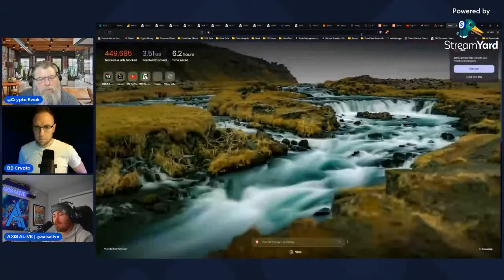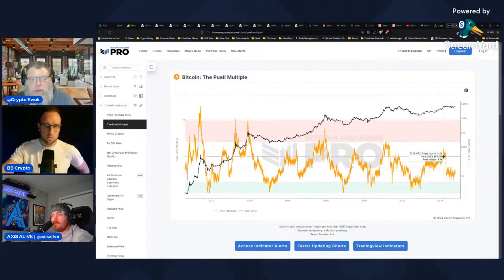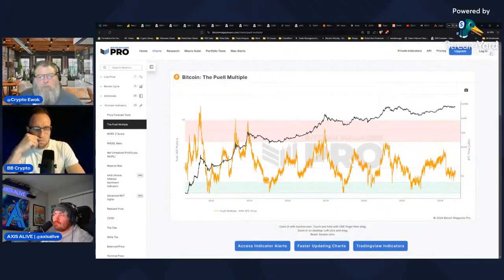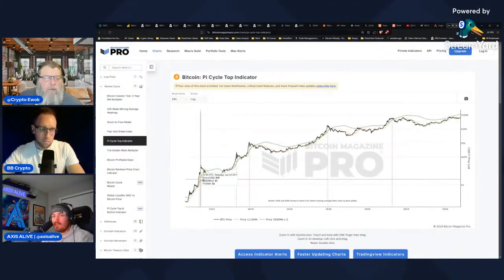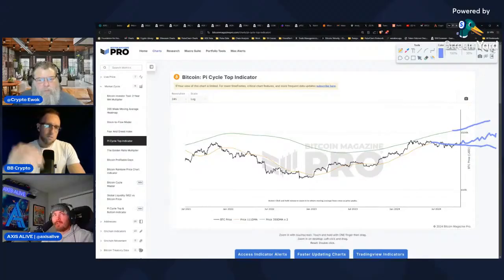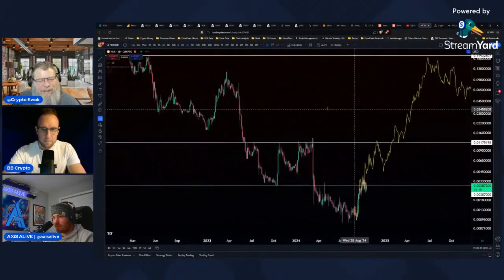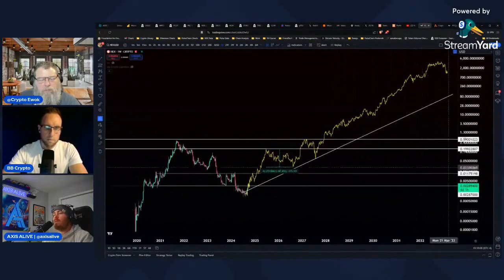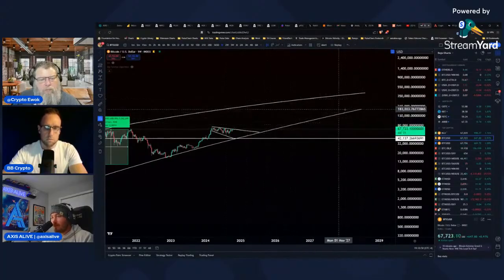Could HEX Outperform Amazon? Here's How...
**NOT INVESTMENT OR FINANCIAL ADVICE. ENTERTAINMENT PURPOSES ONLY**

Live, every Wednesday at 6:30PM EST, Broke Boi Crypto & Crypto Ewok will help you uncover buying power you never knew you had by highlighting the most important trends in crypto, sharing strategies for investing & living a minimalist lifestyle as a tool to attain self-sovereignty.